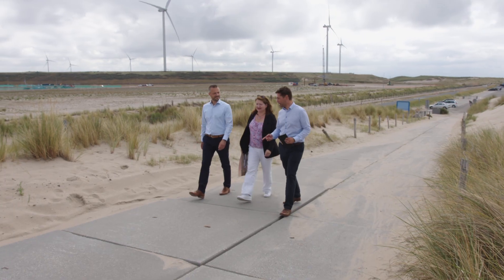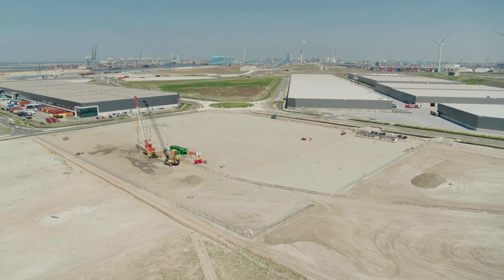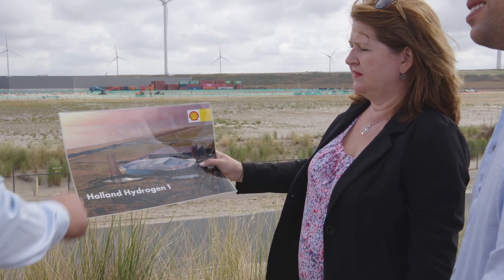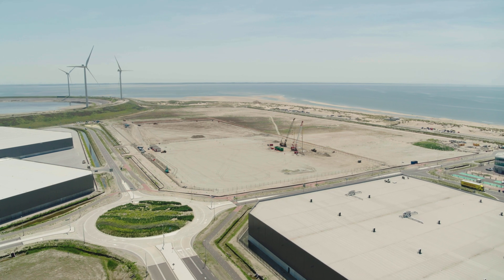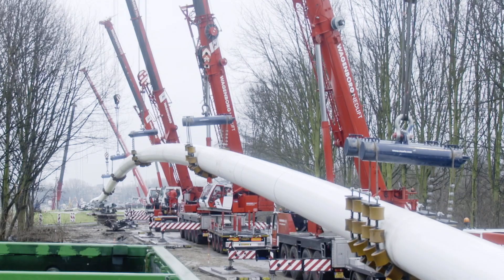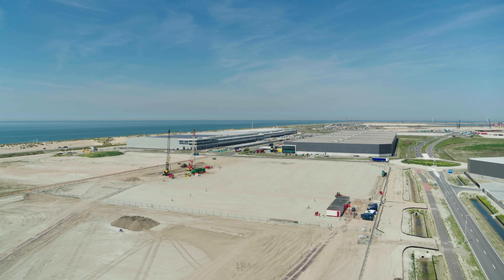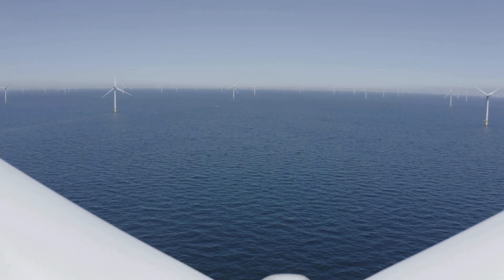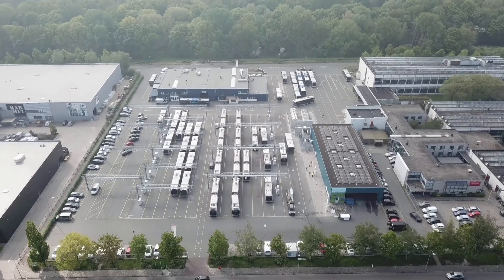Site visit: Building Europe’s largest hydrogen plant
Enlit on the Road visited the Port of Rotterdam and the site of what will be Europe’s largest electrolyser, Shell’s Holland Hydrogen 1.

Find out more about collaboration between Shell and the Port of Rotterdam and their respective ambitions for the future hydrogen economy.